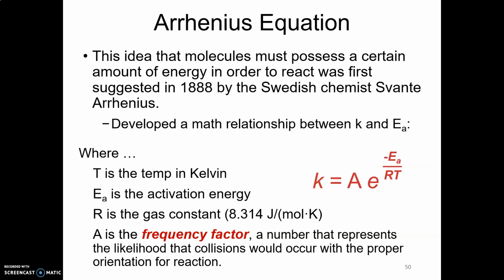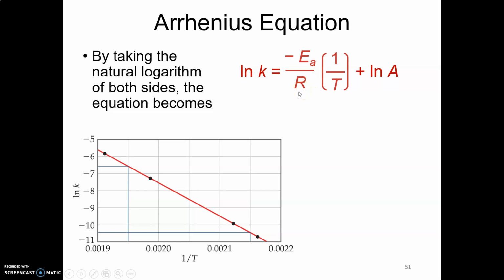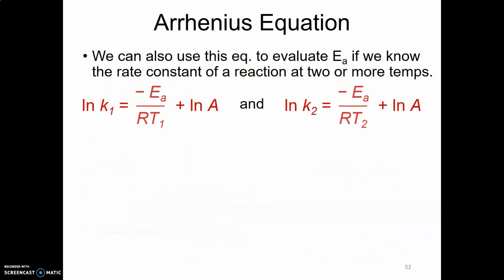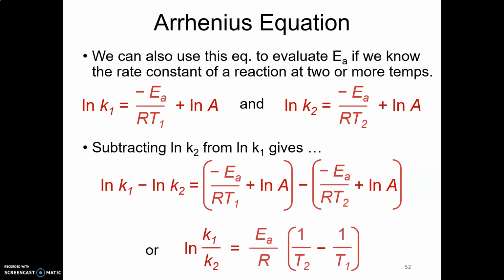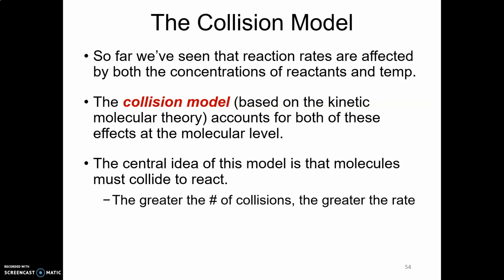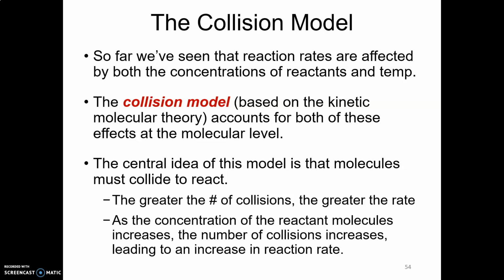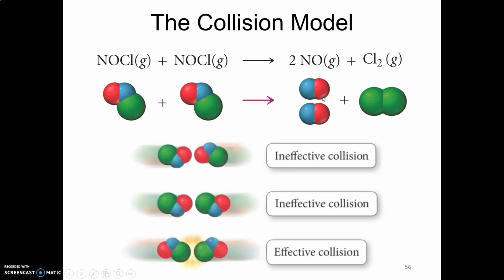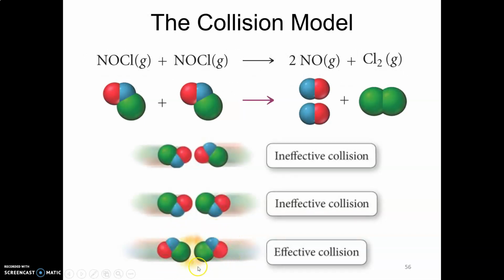chem I - 3/18 video 3